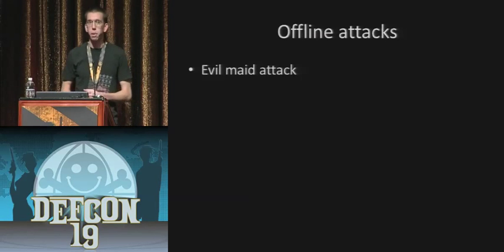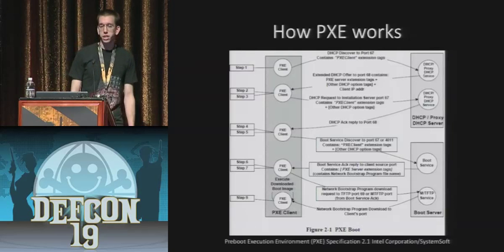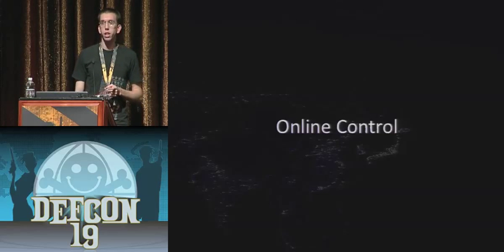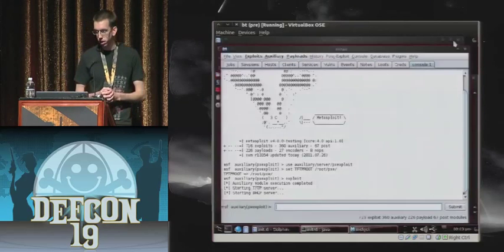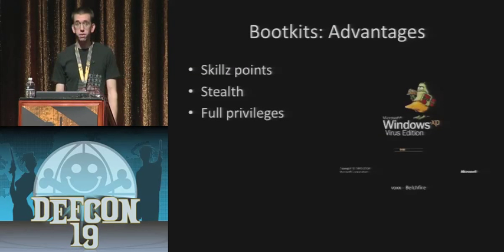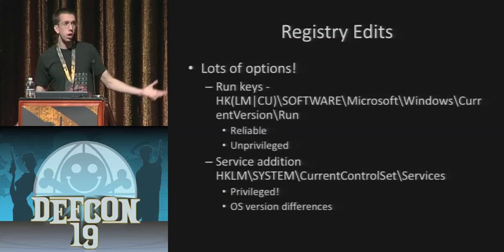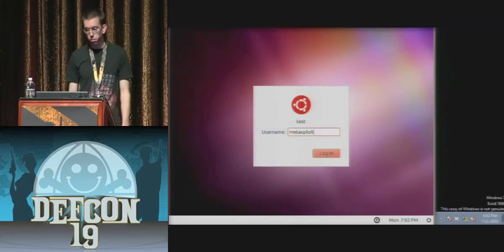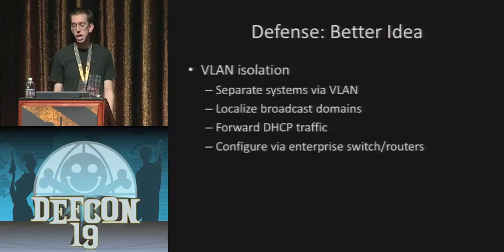DEFCON 19: Ruling The Nightlife Between Shutdown And Boot With Pxesploit (w speaker)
Speaker: Matt "scriptjunkie" Weeks Researcher

The best techniques for exploitation, maintaining access, and owning in general move down the stack, using low-level code to bypass security controls. Take the preboot execution environment and get bios-level access to the hardware from across the network, outside any control of the on-disk operating system. In this presentation I will detail the pxesploit attack I wrote, releasing a new metasploit-based comprehensive PXE attack toolkit to deliver any payload reliably to many different operating systems. Also new will be the ability to host a PXE attack through a meterpreter session in memory, using it to escalating privileges and own remote networks.